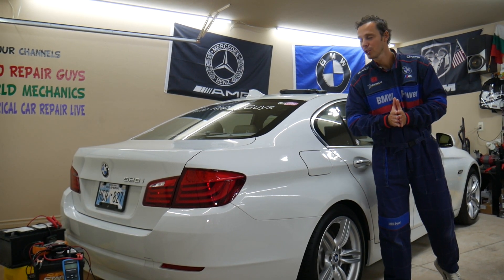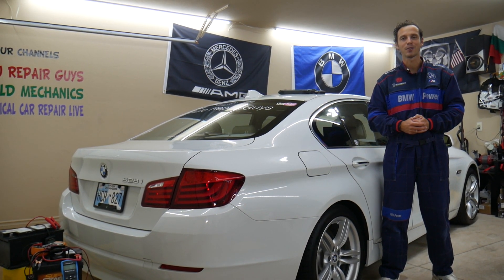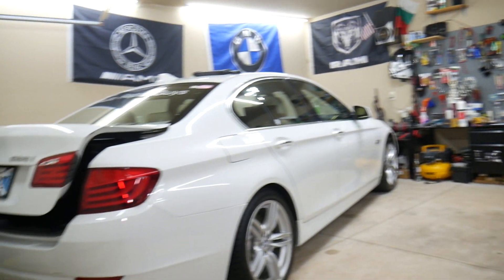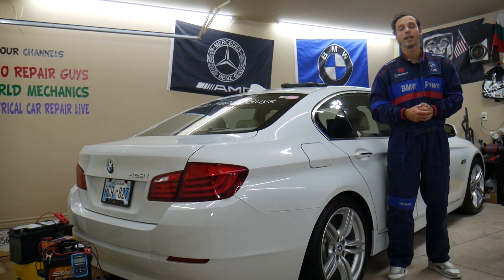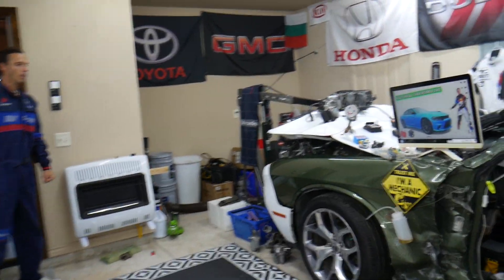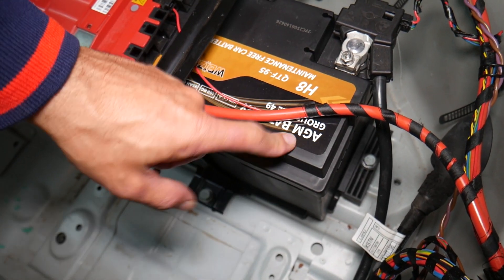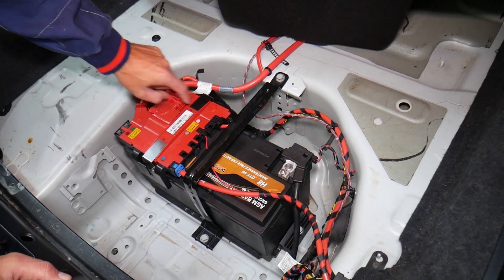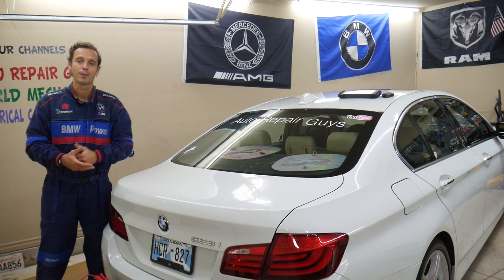Why Is The Battery Located In The Trunk on Car BMW AUDI MERCEDES CHEVROLET FORD DODGE VW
► Car Battery
► Battery Tester
If you have a modern car and you wonder why the battery is located in the trunk of your car in this video today we will explain why car manufactures place the battery in the trunk of your car. Many car makes started placing the battery in the trunk. Some of the car makes that have the battery located in the trunk are BMW AUDI MERCEDES CHEVROLET FORD DODGE VW. Some of the main advantages for having the car battery in the trunk are weight distribution, also limted exposed to heat from the engine and far always from engine vibrations. On many modern vehicles after replacing the battery you may need to program the battery. For any of you looking for a video that explains how to program car battery we have the video on our channel. Hopefully the video will be helpful to any of you that have the battery located in the trunk and you wonder why.

Products that we use and recommend:
► Liqui Moly Oil Saver
► Liqui Moly Molygen Oil
► Oil Filter
► Oil Filter Special Wrench
► OBD Scanner that we use most often
► Mobil 1 Oil